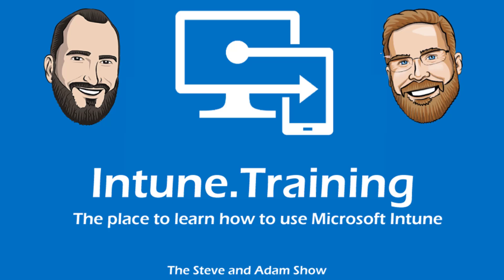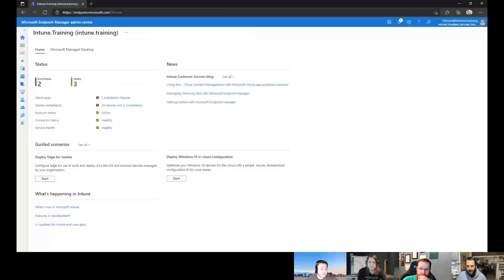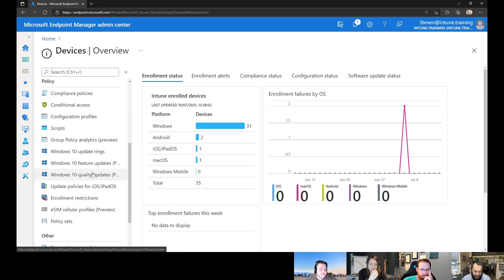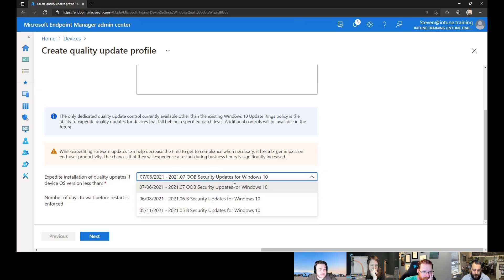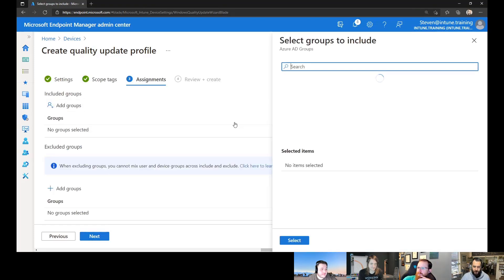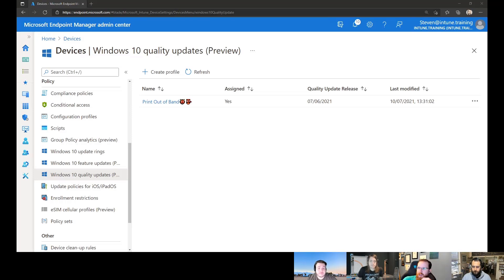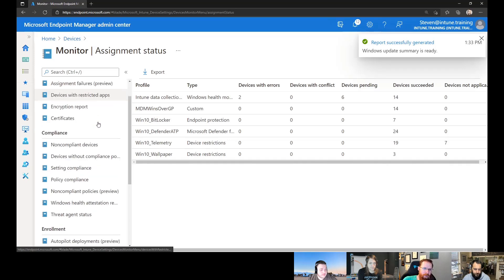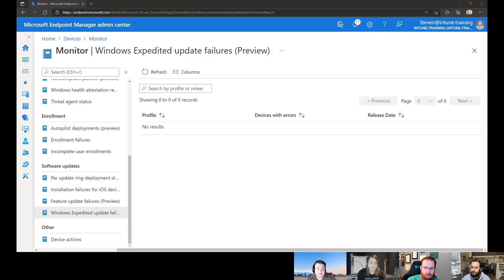PrintNightmare OOB - Expedite Windows 10 Quality Updates in Microsoft Intune - (I.T)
Use Intune Windows 10 quality updates (preview) to expedite pushing out Quality Updates.

00:00 - Intro
02:41 - Feature updates
03:14 - Expedite quality updates
07:24 - Monitoring and reporting
09:02 - Wrap up